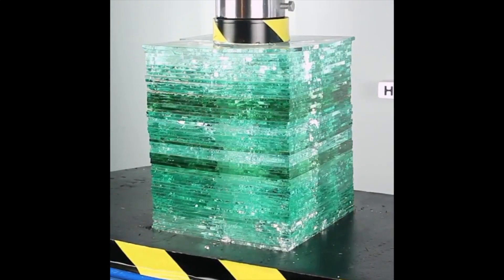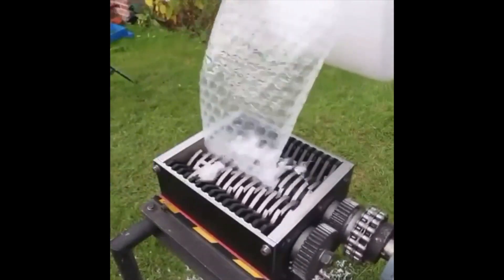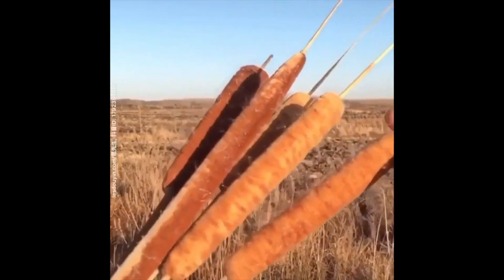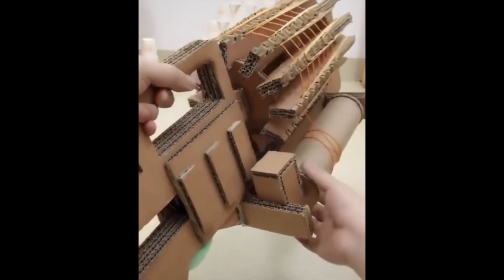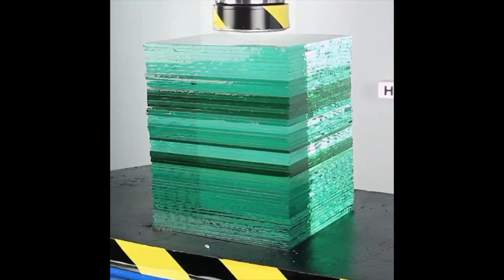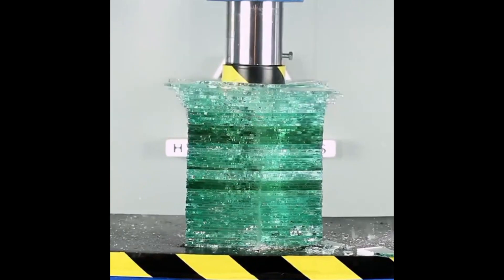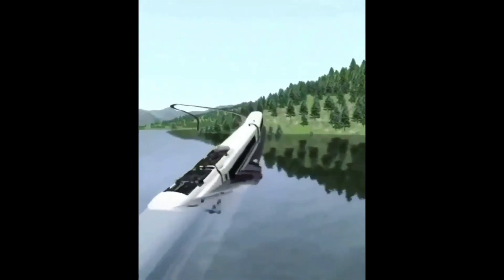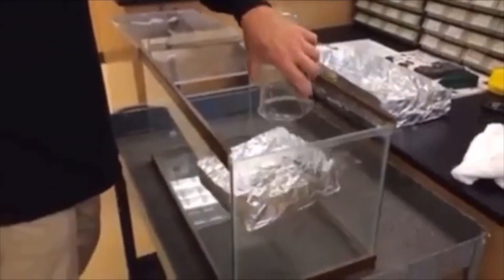Hydraulic Press vs Bullet Proof Glass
This is a video of satisfying stuff

No one was hurt or killed in this video.